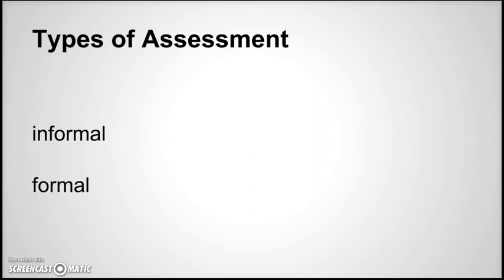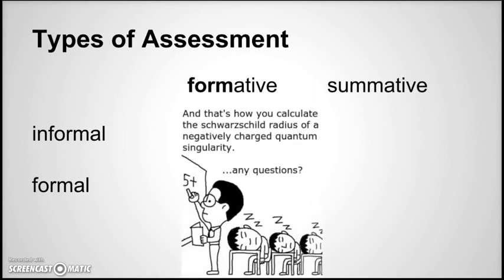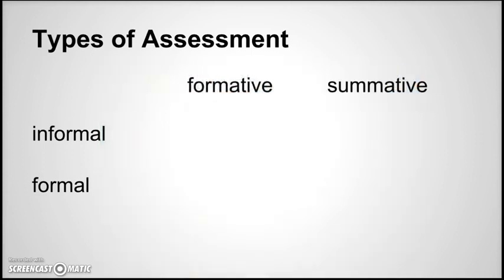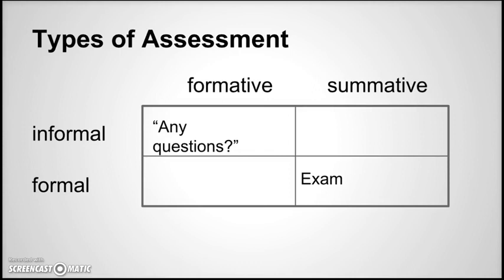What is Assessment?